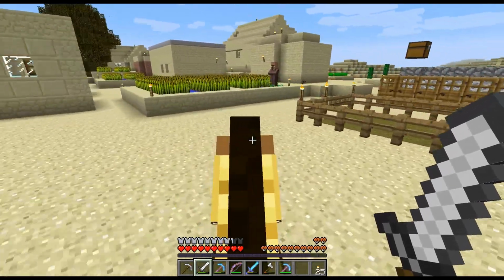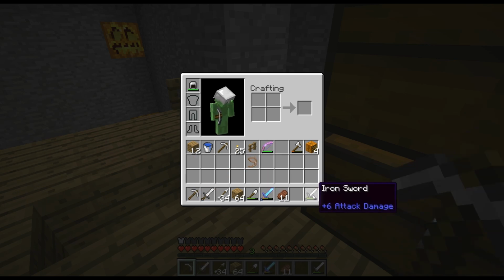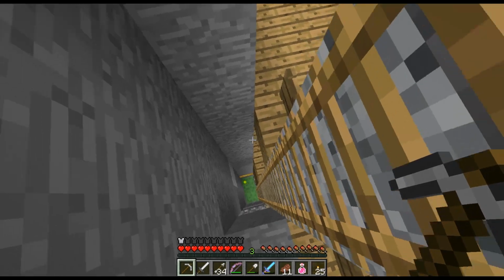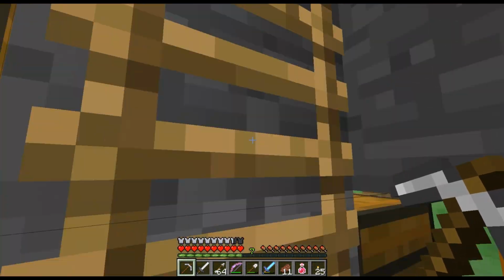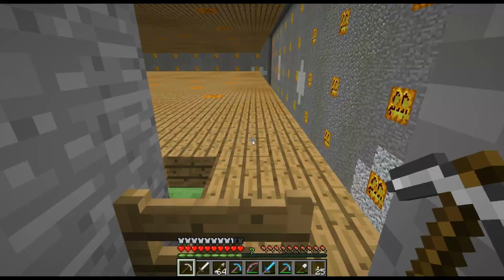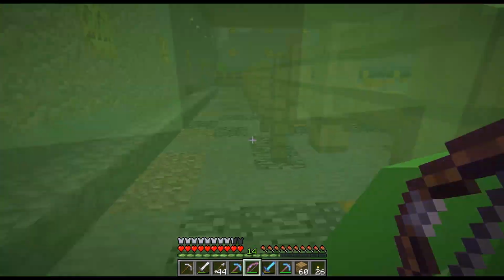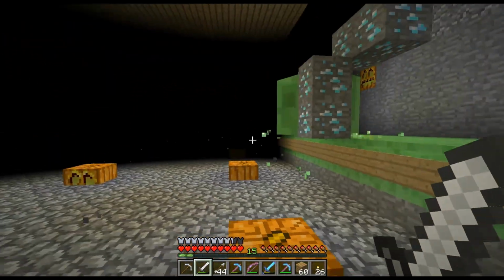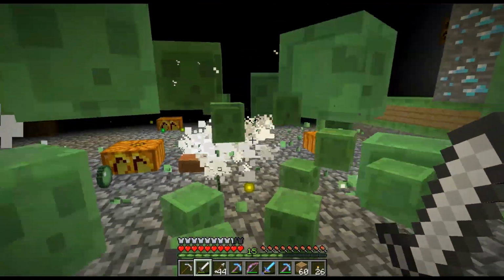Minecraft: Part 122: Slime Farm Bouncy Castle: Peadee's Let's Play Minecraft 1.8 14w04B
Episode 122 - Slime Farm Bouncy Castle

You're welcome to play along with the world seed PeadeeGames just don't spoil it for me. :) Settings: Hard, Survival mode, no bonus chest, cheats off, default world type.

Minecraft 1.8 14w04B